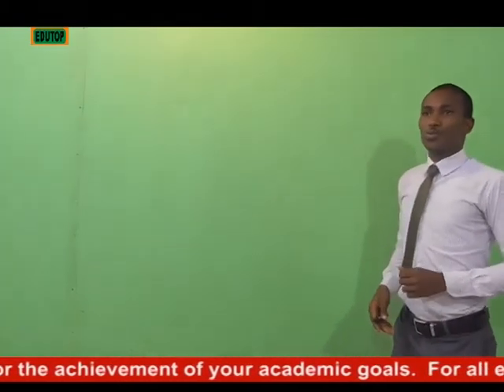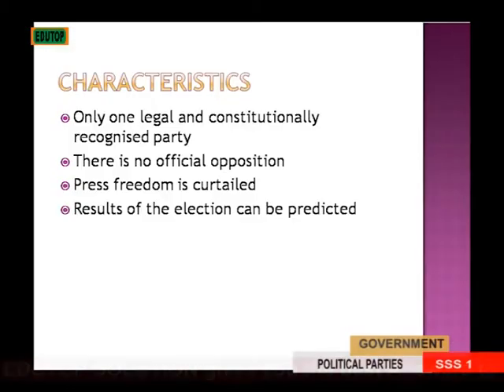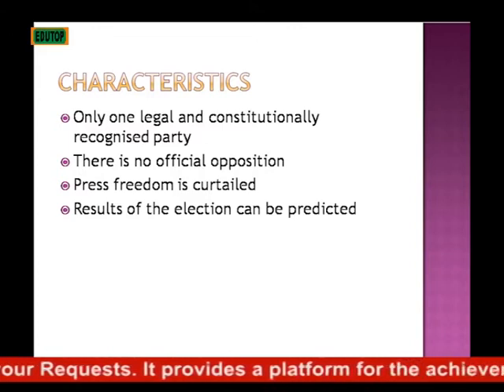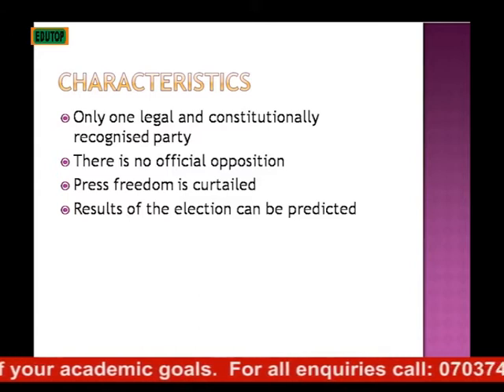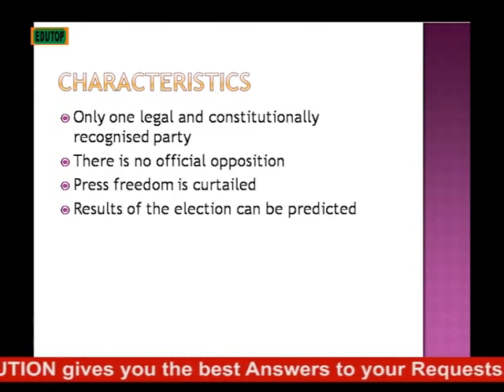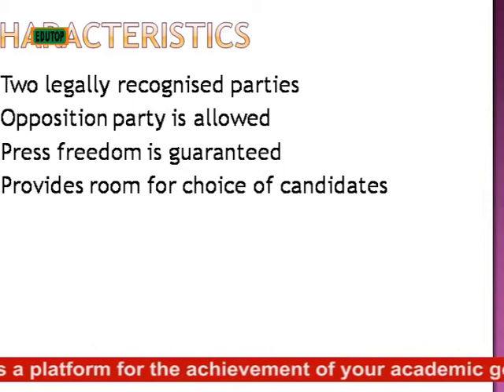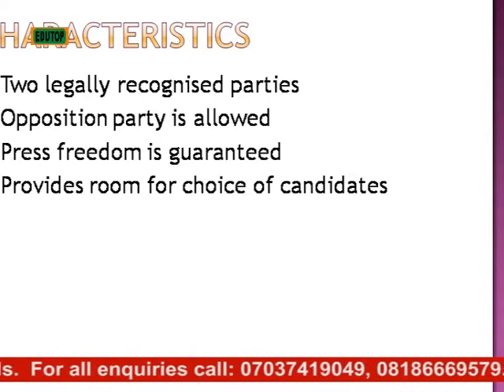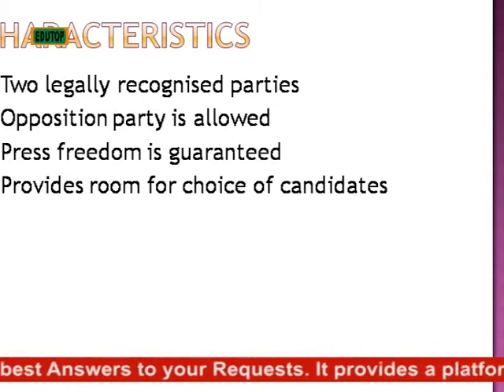(GOVERNMENT FOR SENIOR SECONDARY SCHOOL SS1) Lesson 9